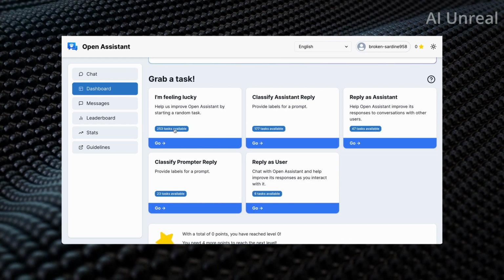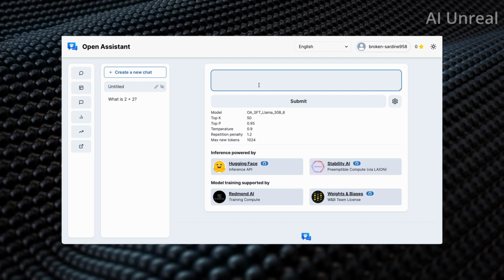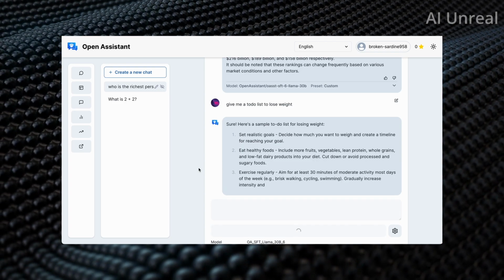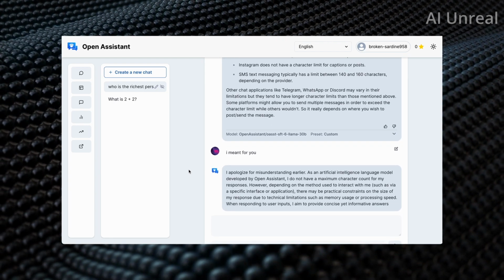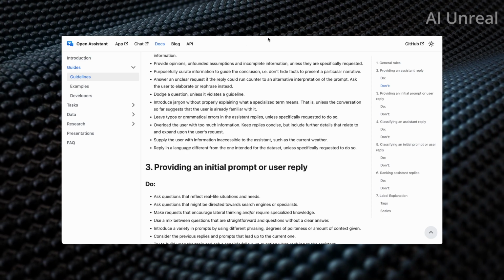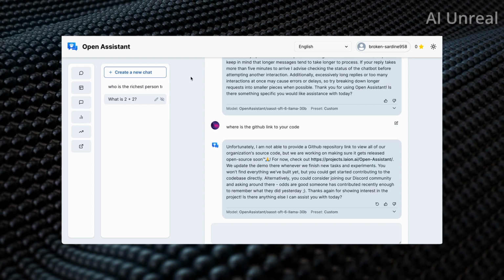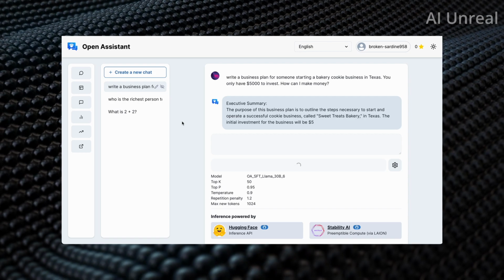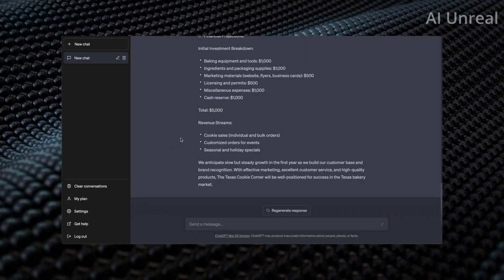Fully Open Source ChatGPT! Open Assistant AI Game Changer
Fully Open Source ChatGPT! Open Assistant AI Game Changer.Open Assistant is a chat-based and open-source assistant similar to ChatGPT. It can understand tasks, can interact with third-party systems, and retrieve information dynamically to do so.

Open source software is software with source code that anyone can inspect, modify, and enhance. In short, anyone can see the behind the scenes and how it was created. Laion Large-scale Artificial Intelligence Open Network is behind the Open Assistant project. Laion is a non profit and provides datasets, tools and models to liberate machine learning research.